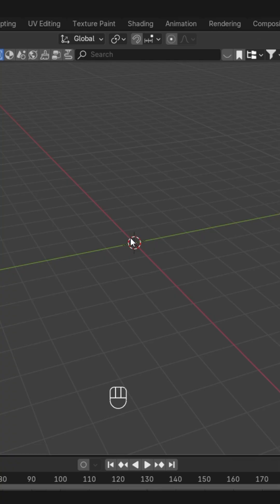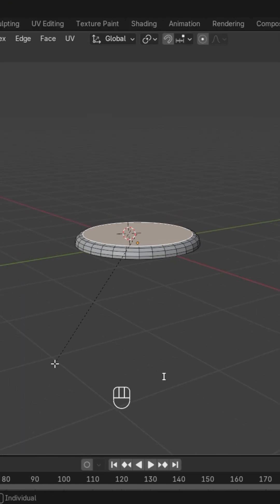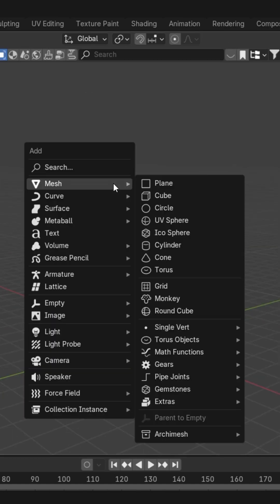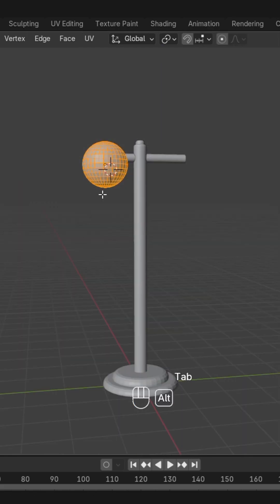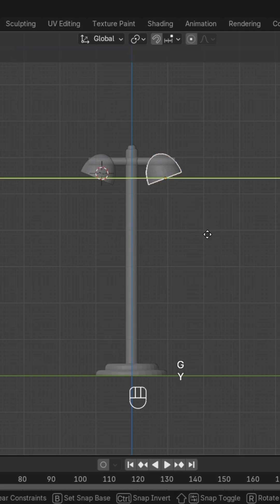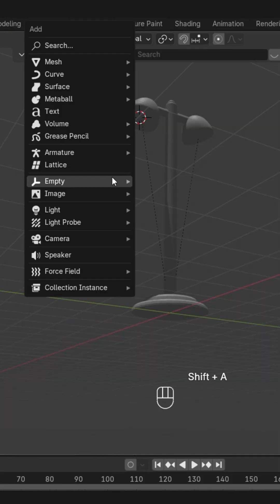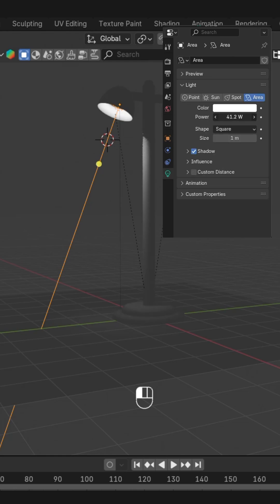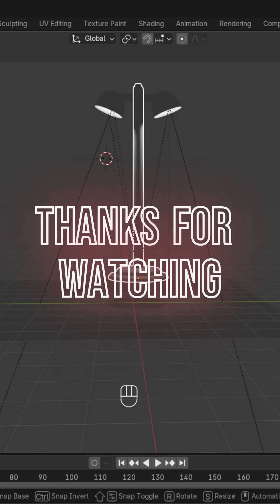Create Street Light in Blender | Blender Tutorial | Blender 4.4